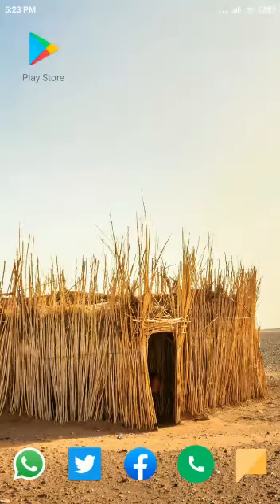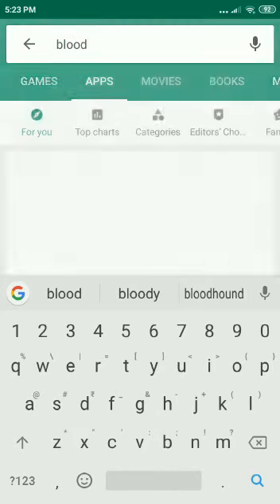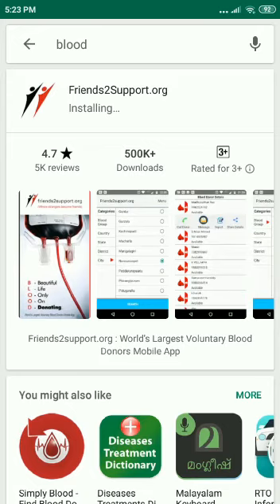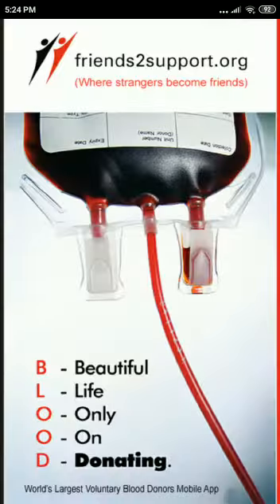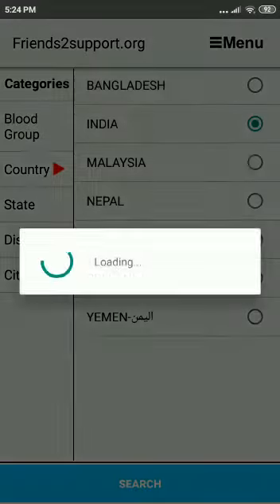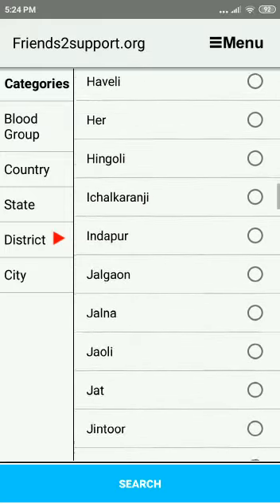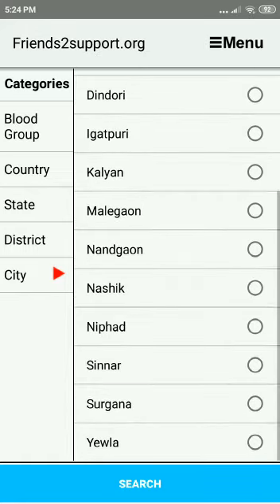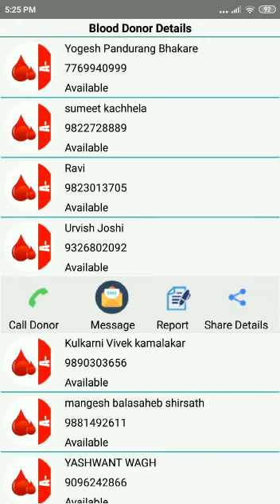BLOOD DONOR LIST